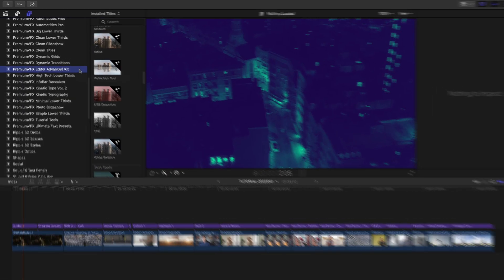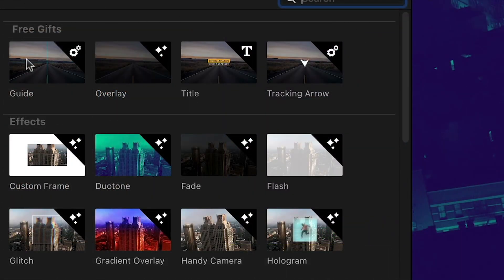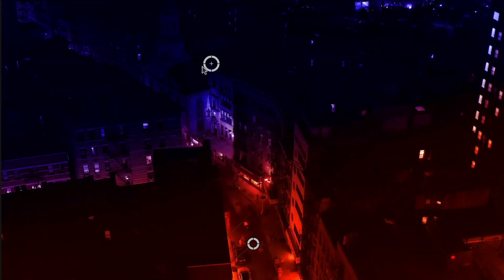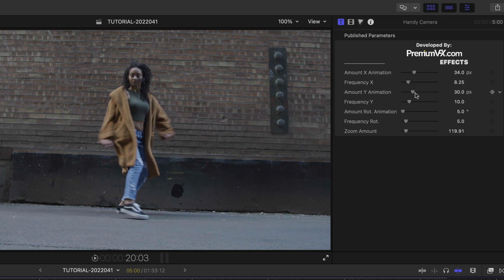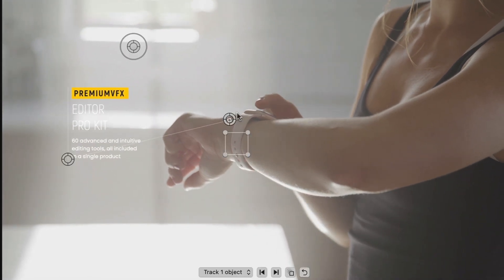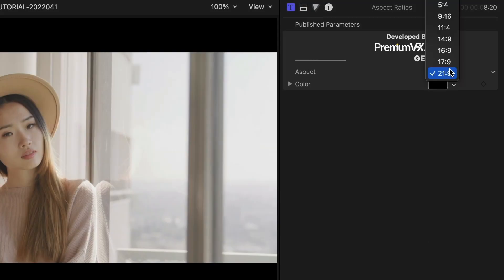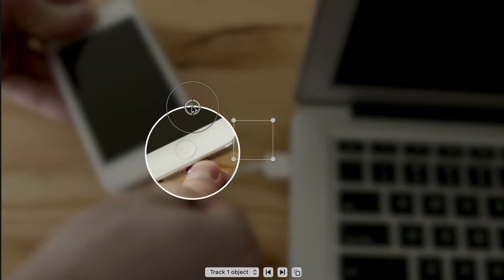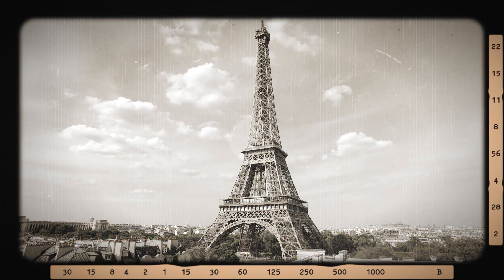First Look at Editor Advanced Kit for FCP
Today I’ve got a cool set of utility effects that every editor needs.

Editor Advanced kit gives you 64 utility tools for your edits.

This product was designed exclusively for Final Cut Pro.

CHAPTERS:

00:00 Intro
00:10 Some Examples
00:23 Final Cut Pro Effect Demo
01:01 Look Effects
01:22 Distortion Effects
01:34 Motion Graphics Effects
01:52 Text Tools
02:26 Tools Presets
02:58 Ken Burns Effects
03:08 Viewfinder Effects
03:23 Outro
03:37 Final Examples
03:51 Learn More!